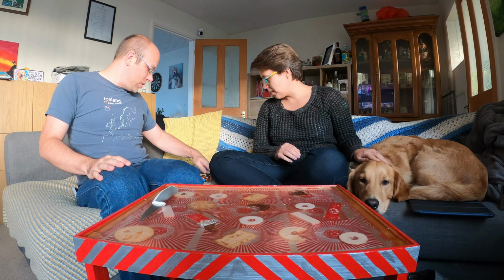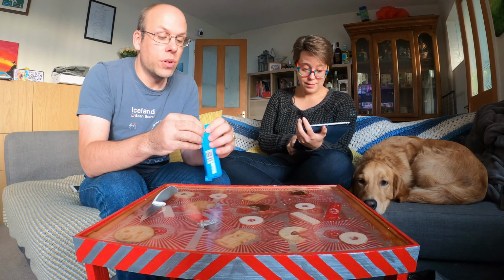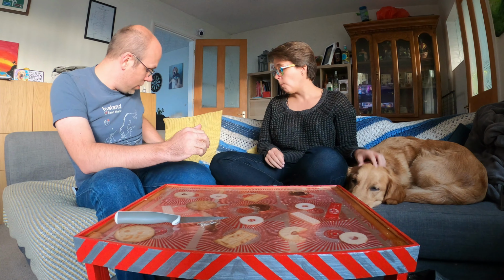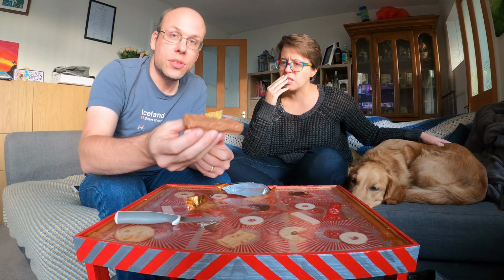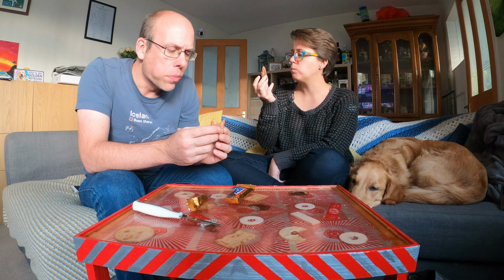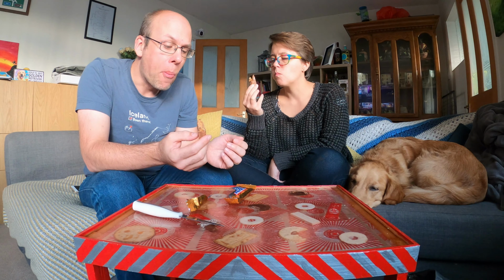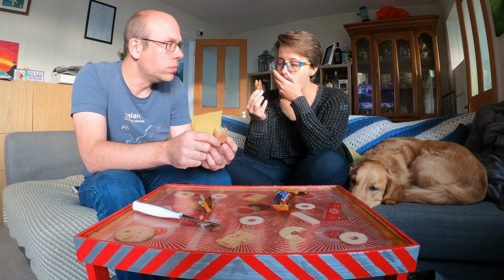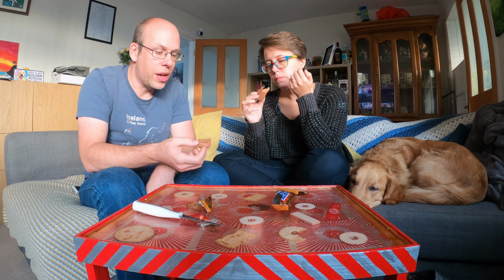Newfords Try: High Protein Snickers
In the third installment of the Snickers saga, we look at high protein snickers... and all isn't as it appears
Sound Credit: BenSounds